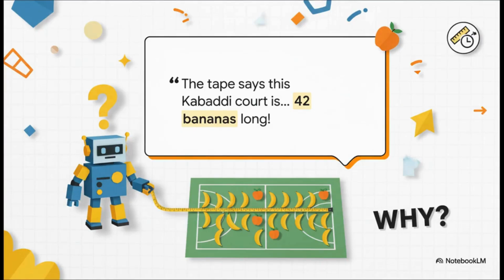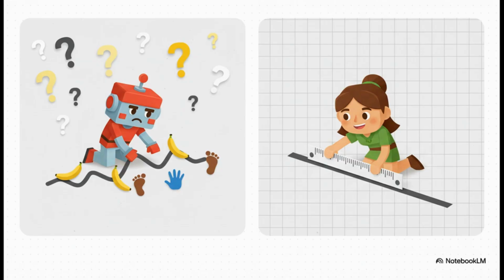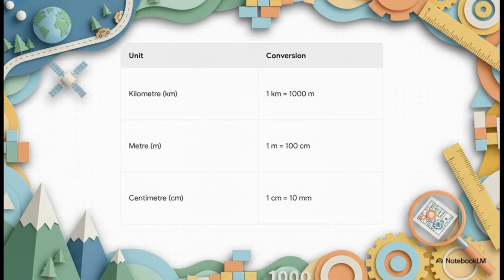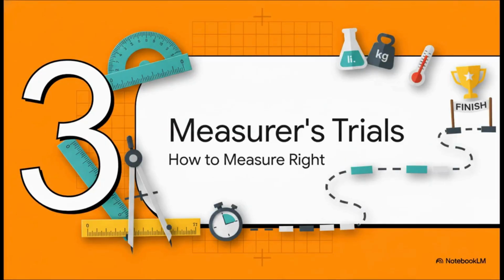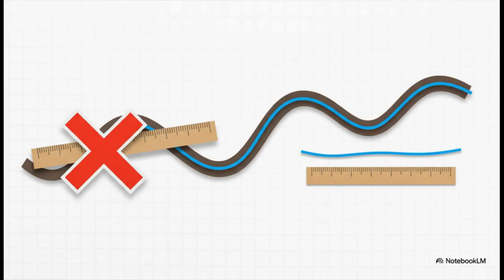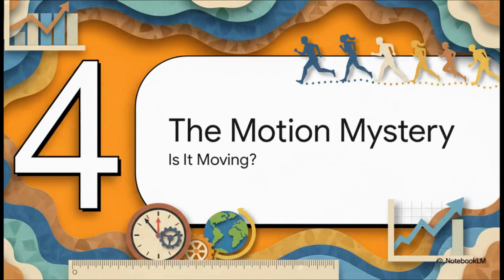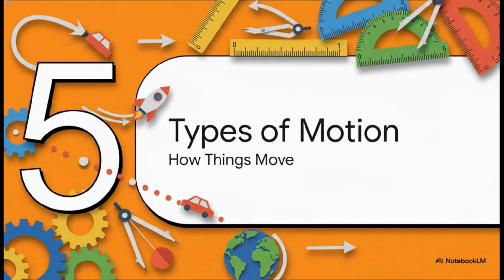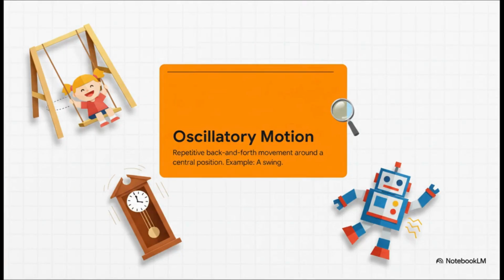Measurement of Length & Motion | Class 6 Science Chapter 5 | NCERT Homi Bhabha Exam Class 6 Guide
Master Chapter 5: Measurement of Length and Motion from NCERT Class 6 Science in the easiest and most fun way! 🎉
This video covers every concept, activity, example, illustration, and keyword from the textbook, ensuring complete exam-ready understanding.

📘 What You Will Learn:
✔️ What is measurement? Why do we measure?
✔️ Standard units — SI units of length
✔️ Conversions: km → m → cm → mm
✔️ Correct ways of measuring length
✔️ Measuring curved lines easily
✔️ Reference point & describing position
✔️ Motion: Linear, Circular & Oscillatory
✔️ Periodic motion explained with real-life examples
✔️ Activities from the chapter, solved and demonstrated

🧠 Also includes:
– Class 6 Science exam-oriented explanations
– Real-life examples kids relate to
– Simple animations & stories for easy understanding
– NCERT textbook references for clarity

⏳ Perfect for:
– Teachers looking for animated explainers
– Parents helping kids revise Chapter 5

🧠 Don’t Forget To:
💬 COMMENT your favorite part
📤 SHARE with friends & classmates